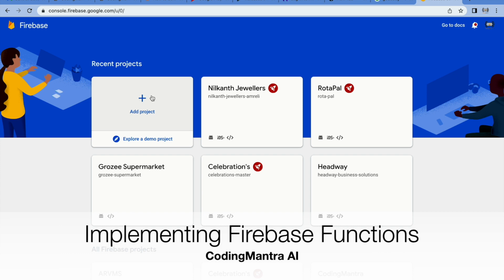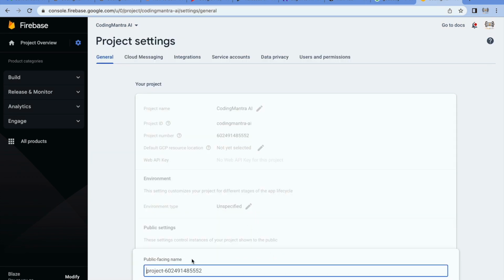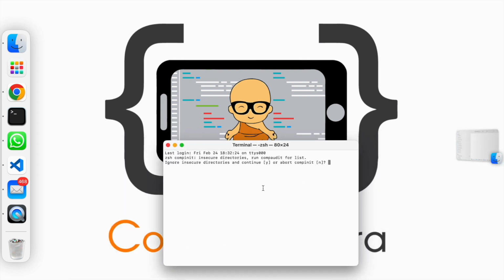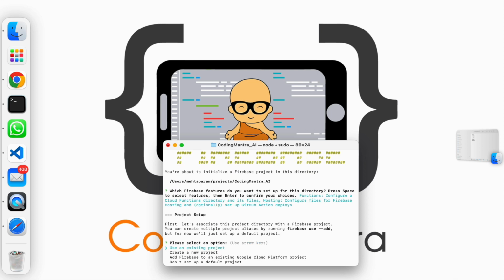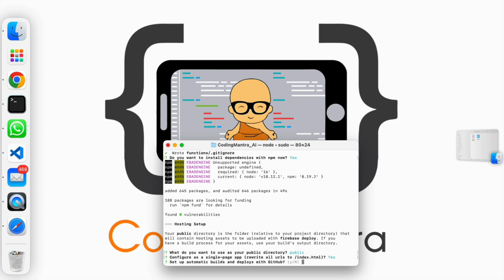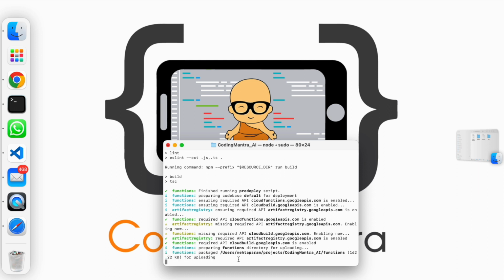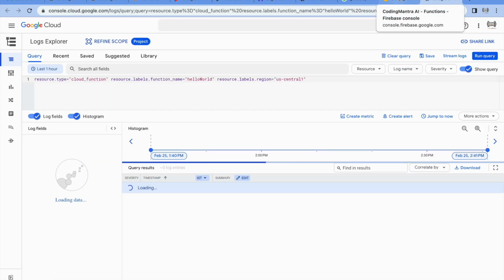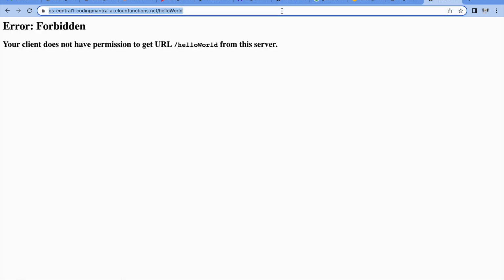OpenAI using Firebase Functions - Part 1 - CodingMantraAI Series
OpenAI is an artificial intelligence platform that helps developers build powerful AI applications. In this video, we'll show you how to implement OpenAI using Firebase Functions, a serverless platform for building apps. With Firebase Functions, you can easily create AI applications that run in the cloud with minimal setup. We'll show you how to use the OpenAI API to create a simple AI application that responds to user input. We'll also discuss the various features of Firebase Functions and how to use them to build a complete AI application. Finally, we'll go over some best practices for working with OpenAI and Firebase Functions.

OpenAI,
Artificial Intelligence,
Machine Learning,
Natural Language Processing,
GPT-3,
Neural Networks,
Deep Learning,
Robotics,
AI Ethics,
Reinforcement Learning,
Generative Models,
Language Models,
AI Applications,
Computer Vision,
Deep Reinforcement Learning,
Ethics in AI,
Explainable AI,
AI Safety,
AI Governance,
AI and Society